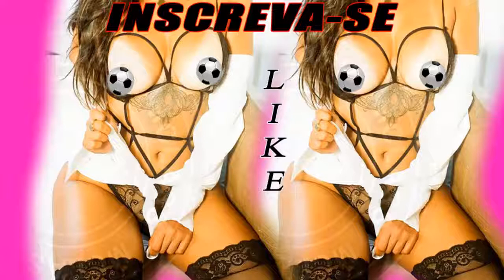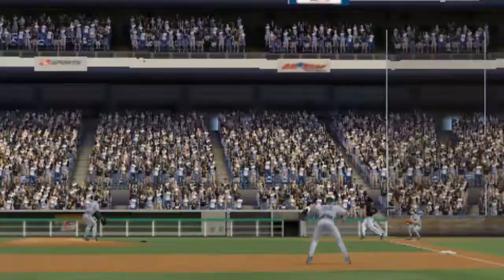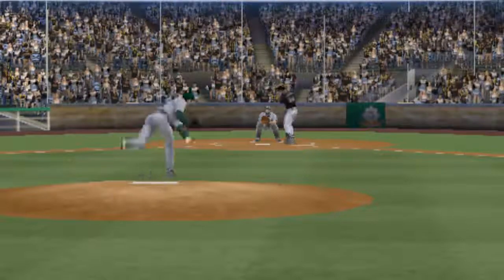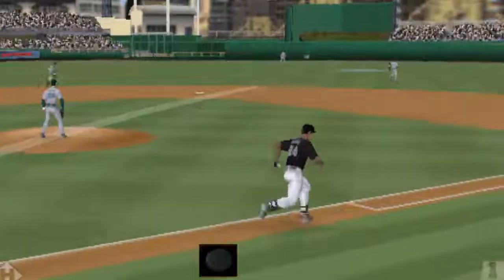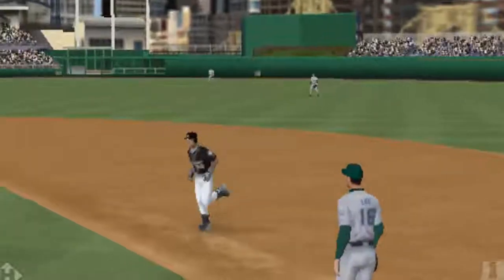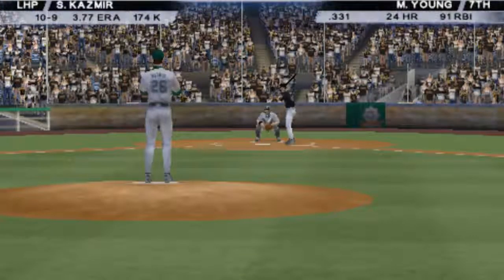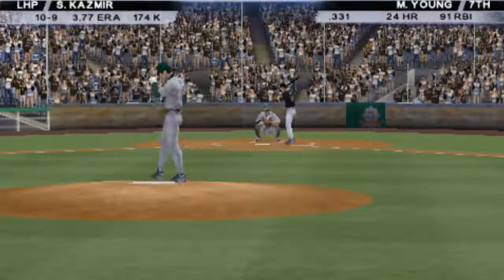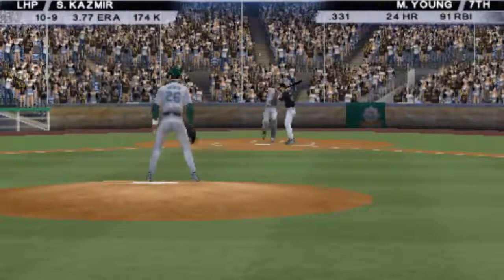Pittsburgh Pirates vs Philadelphia Phillies - MLB Highlights 2018 - 08.07.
LINKS DA PARTIDA

Crie seu próprio aplicativo para celular para Apple e Android